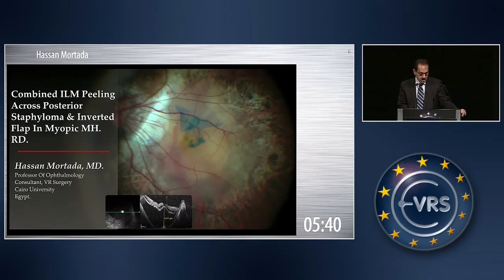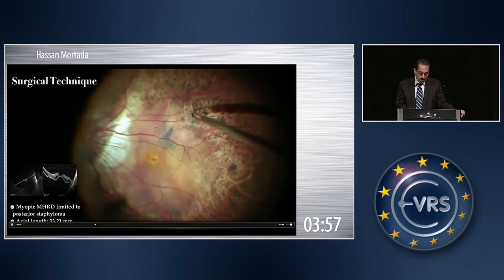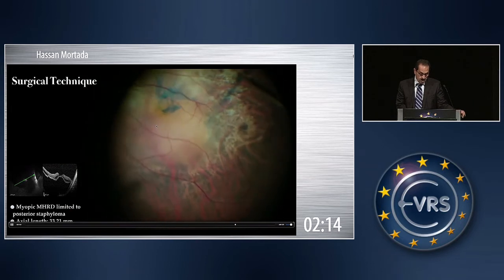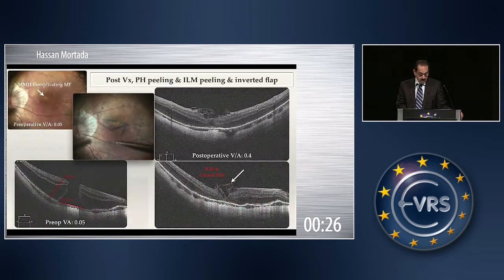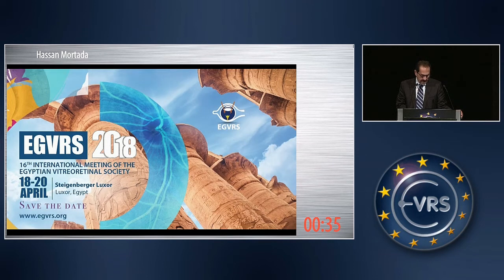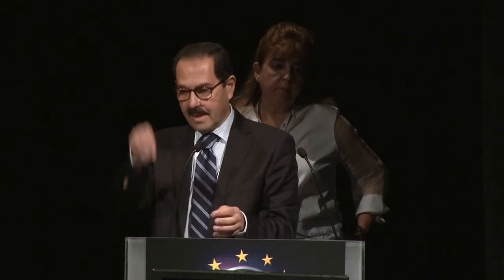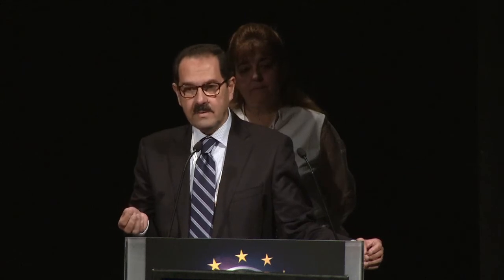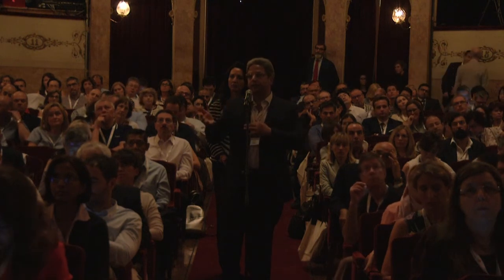ILM Peeling Across Posterior Staphyloma & ILM Inverted Flap in Myopic MHRD: Technique & Results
ILM Peeling Across Posterior Staphyloma & ILM Inverted Flap in Myopic MHRD: Technique & Results by Hassan Mortada, Egypt